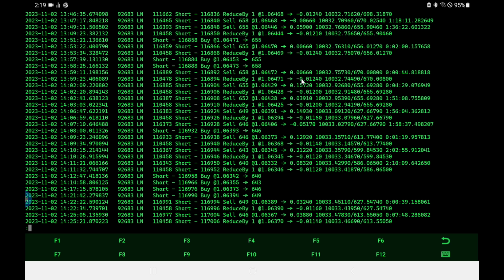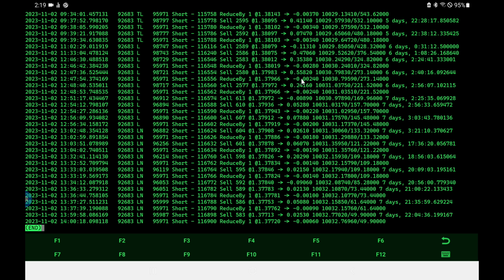Hyper-Aggressive Grid Trading: 1600 Trades Later, $100 Pure Profit! The One-Pip Magic ✨💰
Welcome to my latest video, where I unveil the intriguing world of Hyper-Aggressive Grid Trading. In this comprehensive analysis, I provide an in-depth look at the inner workings of this extraordinary trading strategy.

In this video, I demonstrate the meticulous examination of over 1600 trades, showcasing the remarkable ability of this technique to generate a pure profit of $100. What sets this method apart is the deliberate inclusion of micro losses, strategically taken on older positions while realizing profits. It's this very feature that makes this strategy unique and exceptionally profitable.

Throughout the video, I leave no stone unturned, walking you through the entire process, complete with logs of both profits and losses. It's important to highlight that losses are a fundamental part of this strategy, and understanding how they are managed is key to its consistent success.

This video is an invaluable resource for traders of all levels. Whether you're a seasoned pro or just starting out, my detailed explanation and demonstration provide valuable insights that can significantly impact your trading journey.

If you're looking to enhance your trading skills and discover the secrets behind Hyper-Aggressive Grid Trading, this video is a must-watch. Your path to profitable trading begins here!